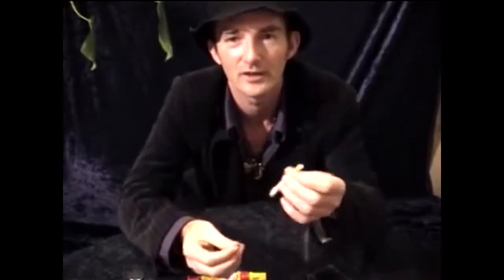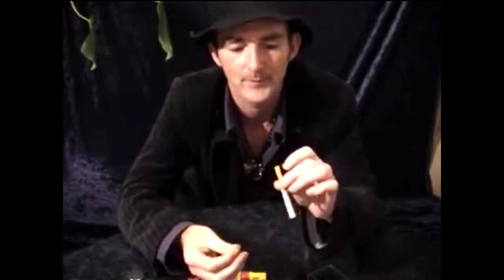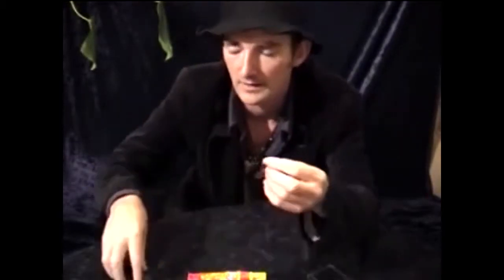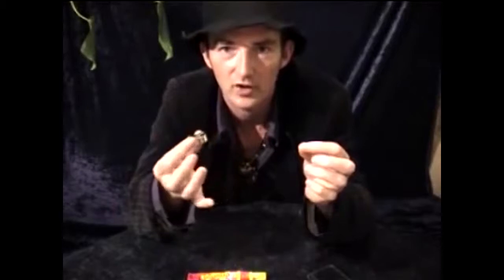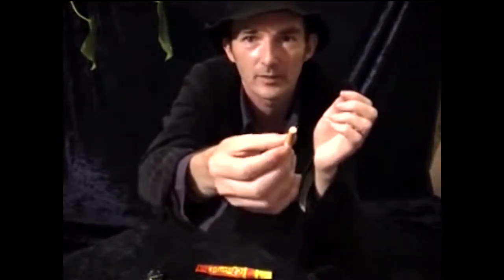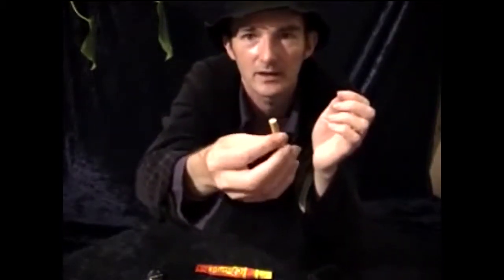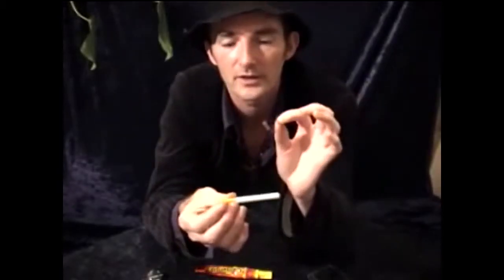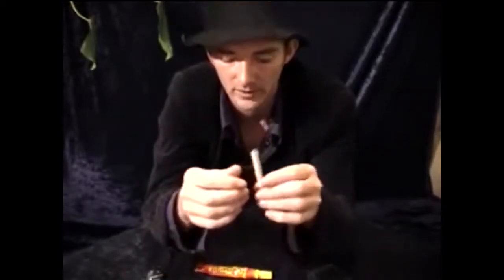mind control cigarette tutorial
This is a fantastic magic trick tutorial showing you how to use mind control to control a cigarette. This magic trick tutorial is very simple to follow